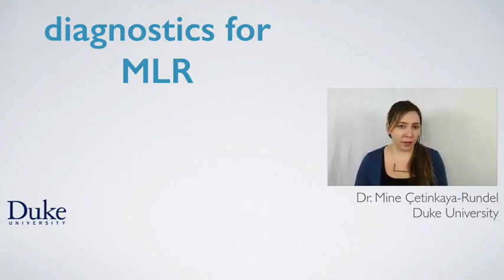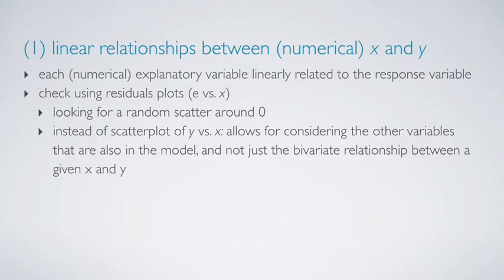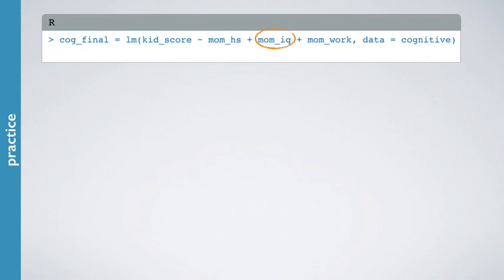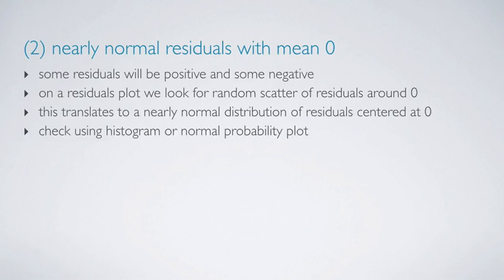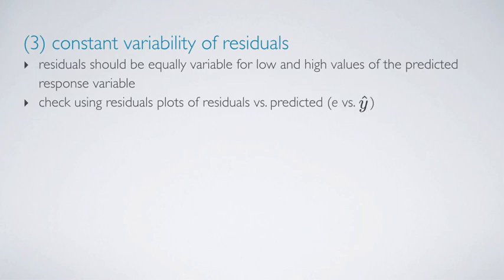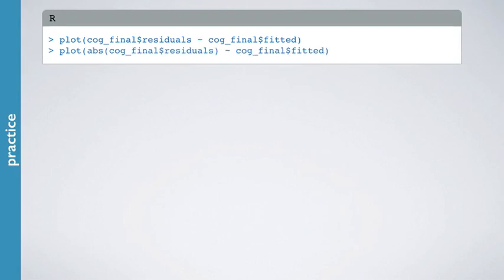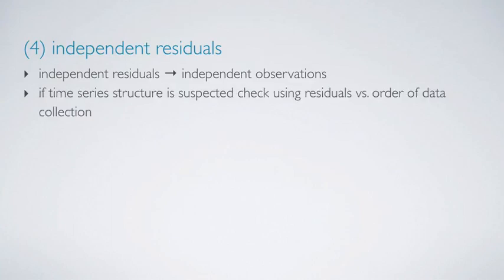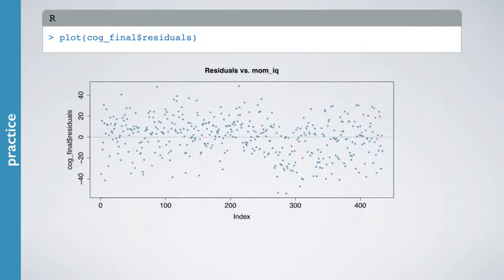Multiple linear regression Part 7